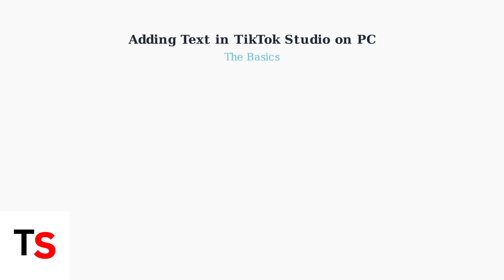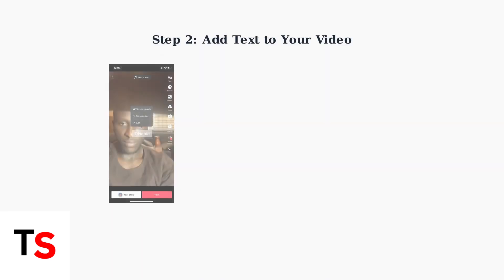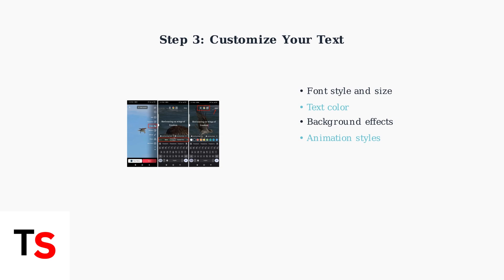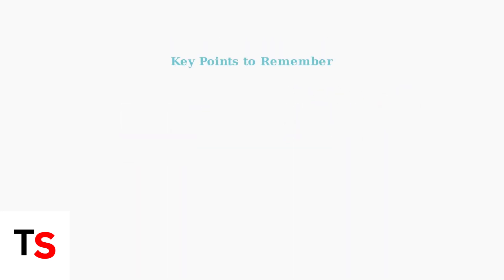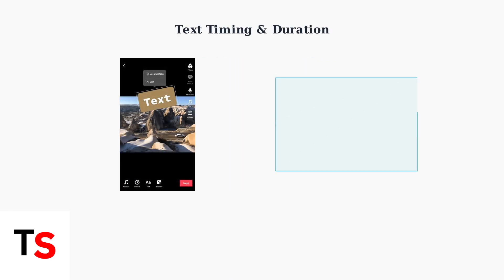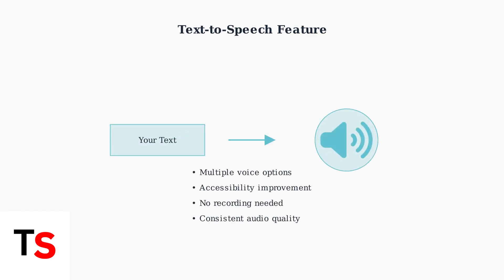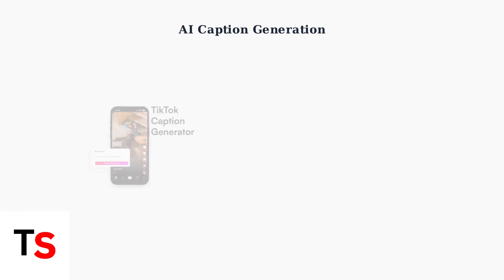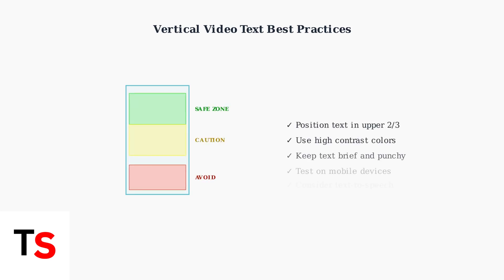How To Add Text In TikTok Studio On PC – Edit TikTok Videos (2026)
Learn how to add text in TikTok Studio on PC effortlessly. Enhance your TikTok videos with our step-by-step guide and make your content stand out!